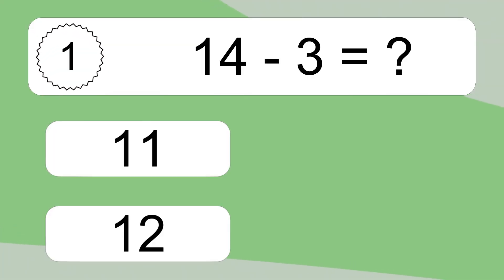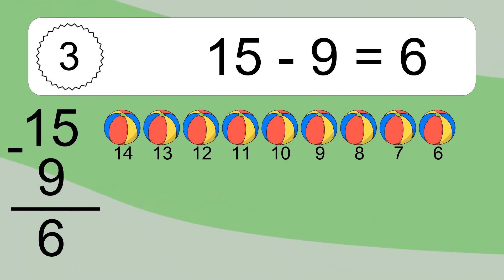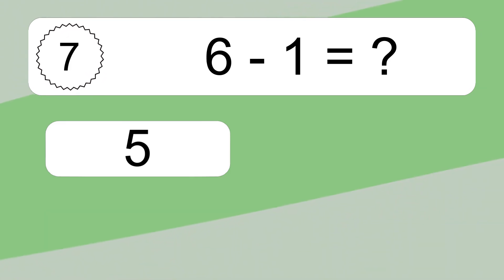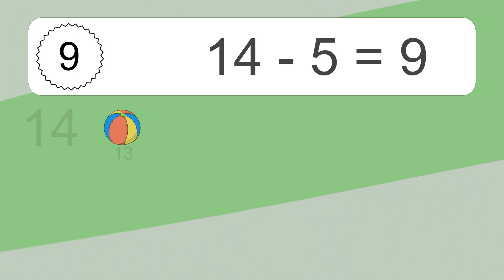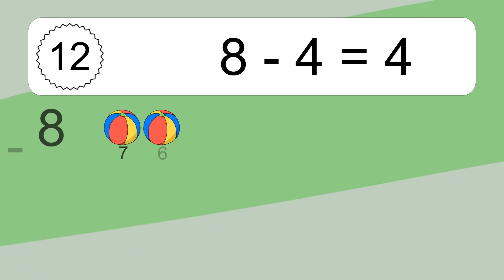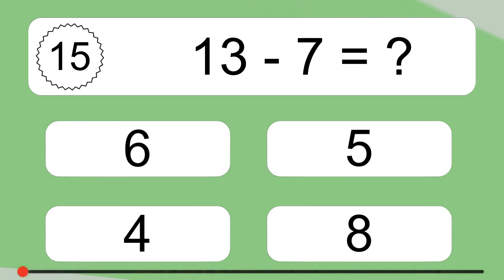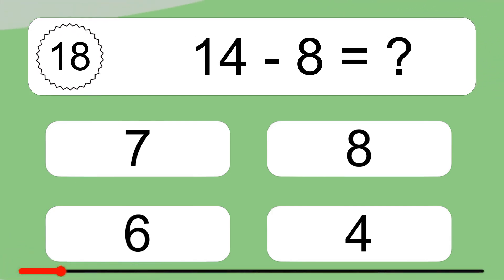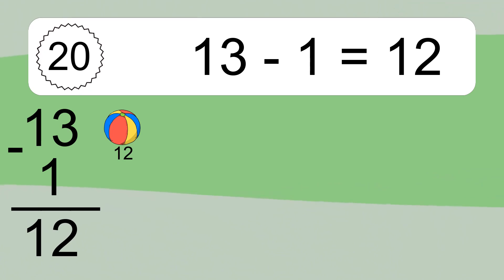20 Subtraction Quiz Exercises for Kids: Numbers Up to 20